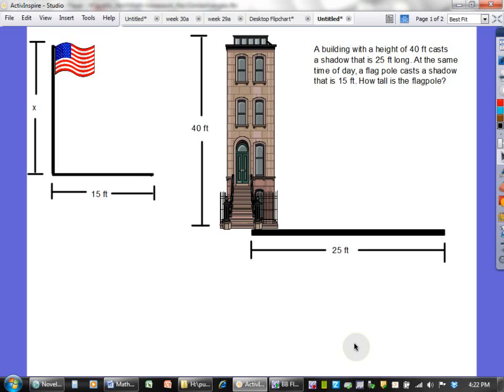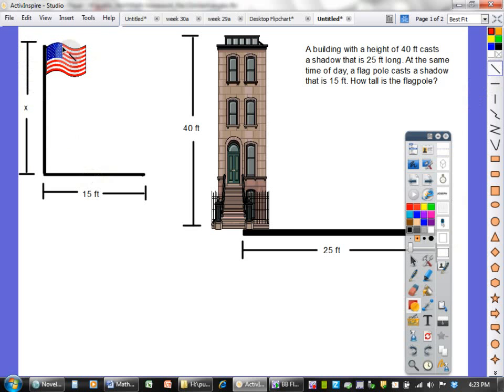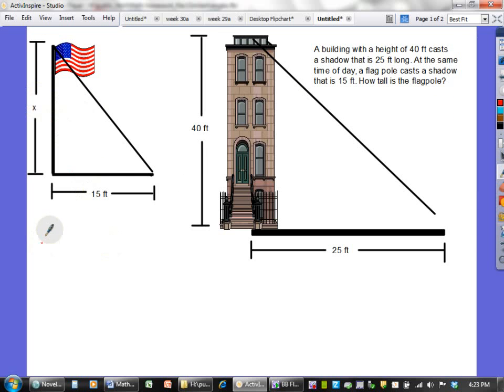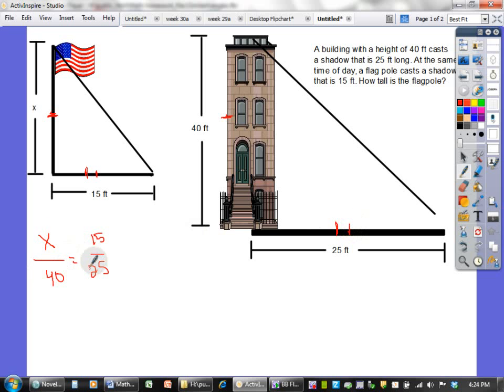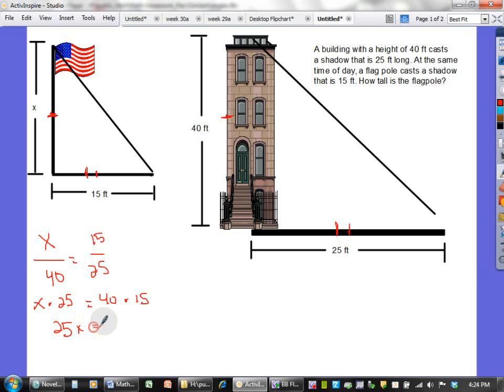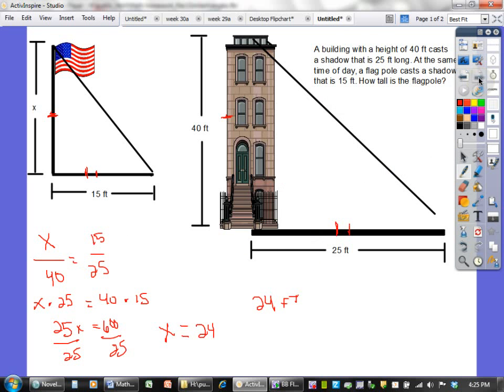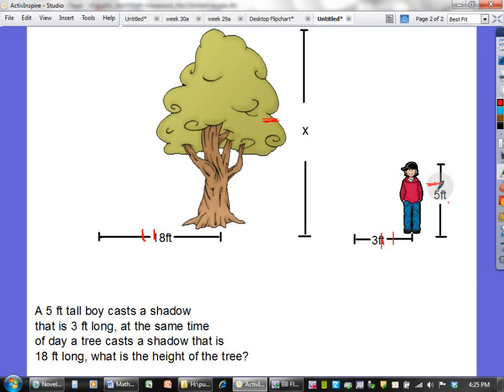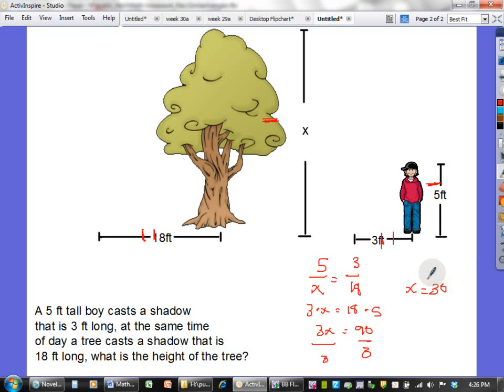Indirect Measure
How to use shadows to find heights